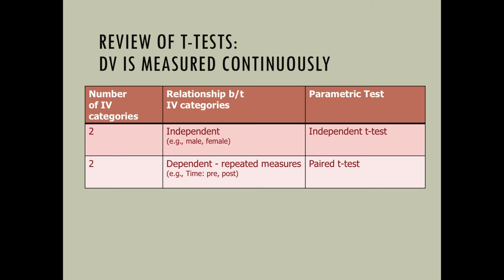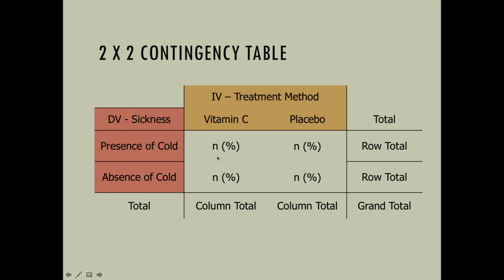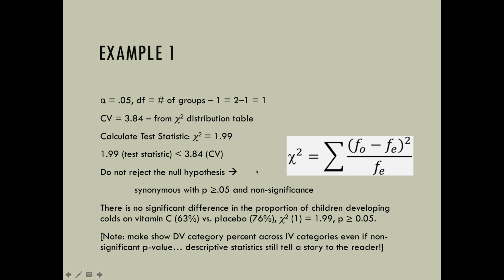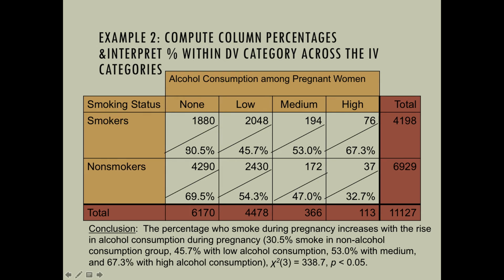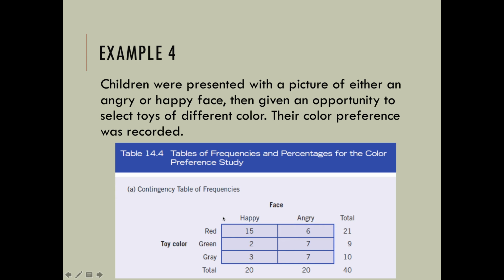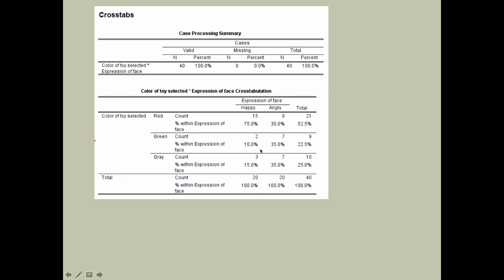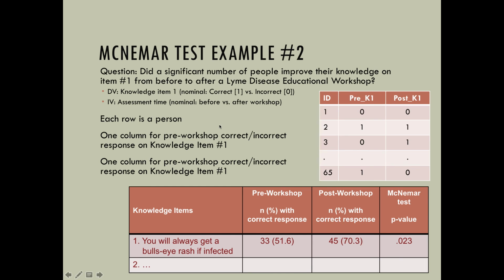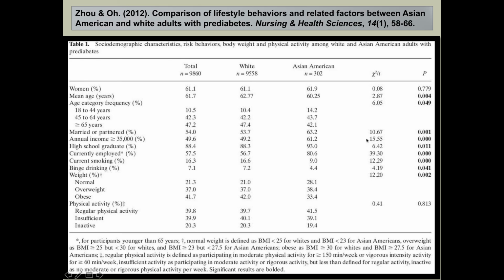Chi Square PPT Lecture